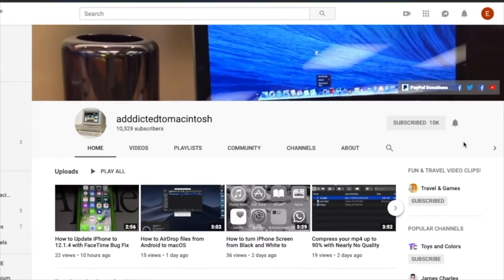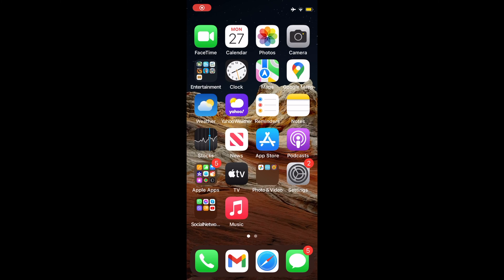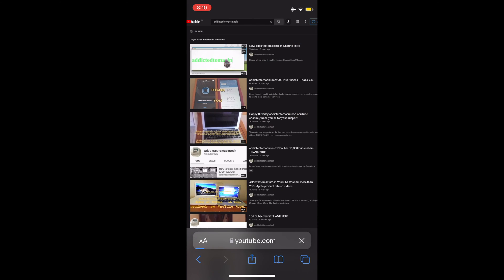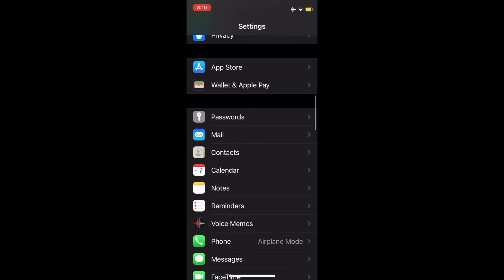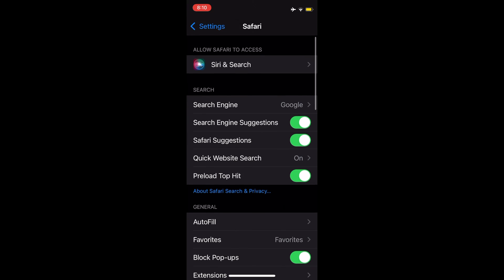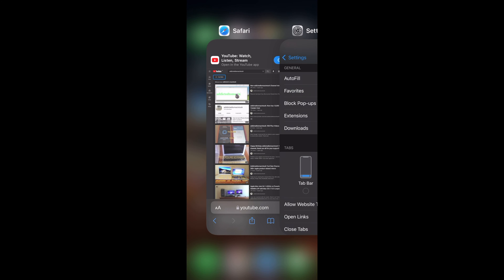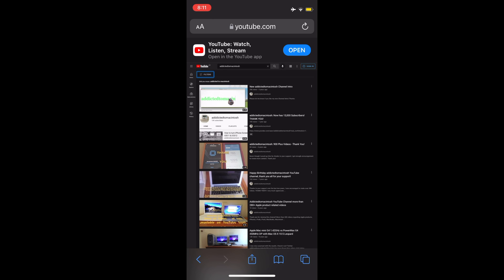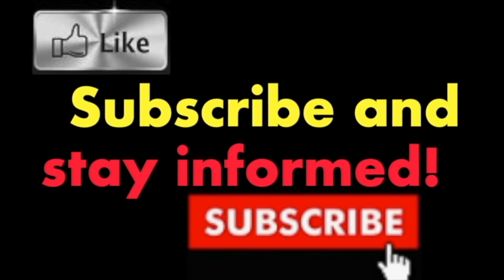How to Revert Safari Search Bar on Top of Screen on iOS 15